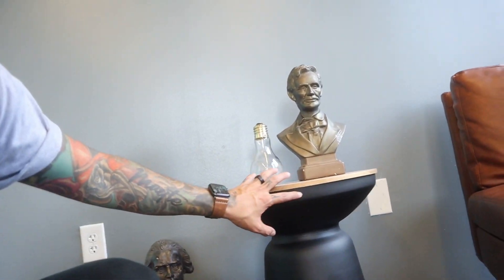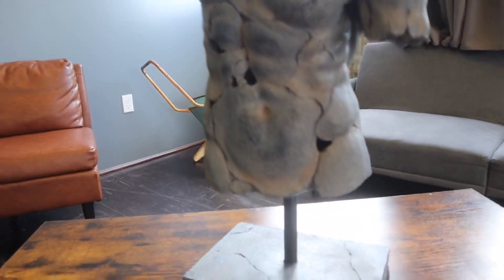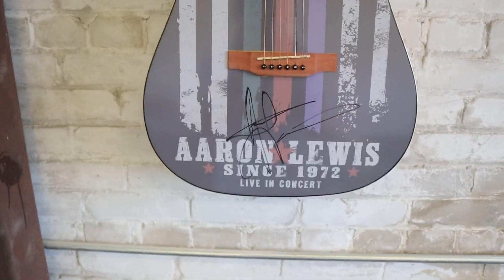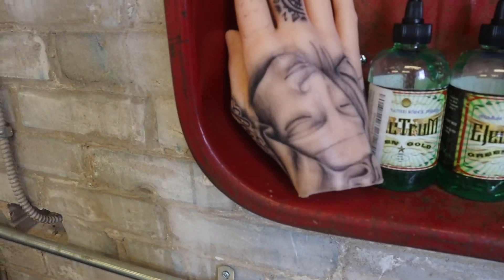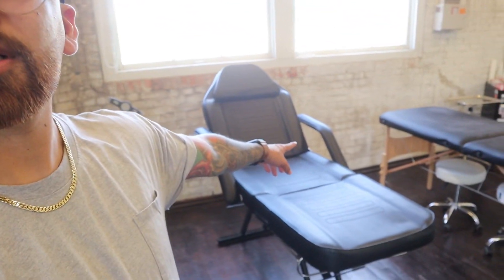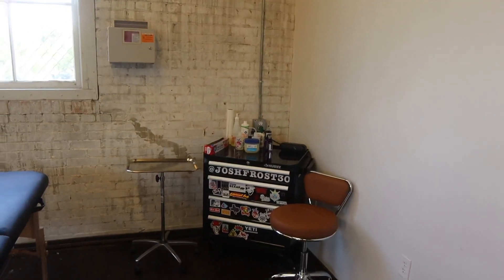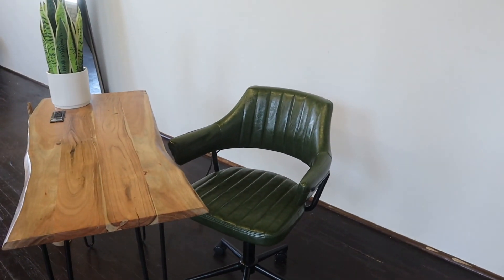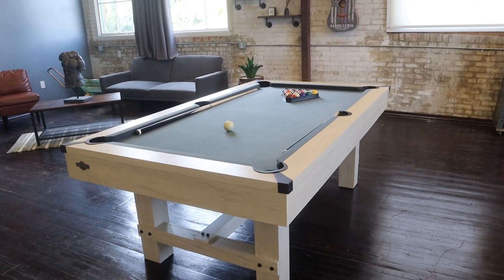My new tattoo studio tour!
I’m a tattoo artist in San Antonio, Tx. Here’s a quick tour of my new tattoo studio. My work can be found on my IG: Instagram.com/tattoos_by_martin